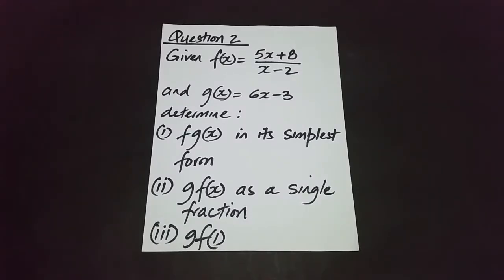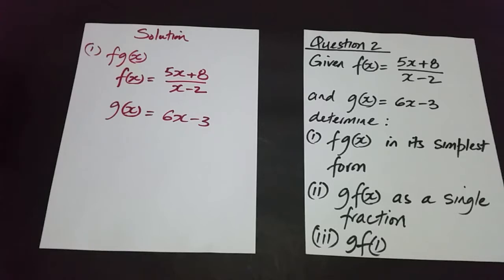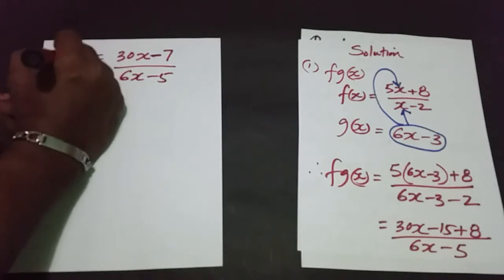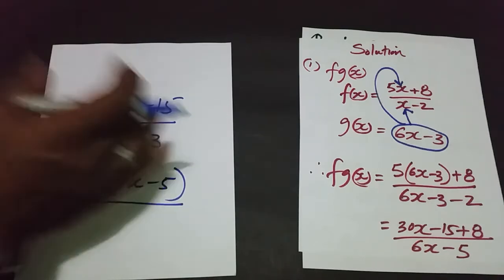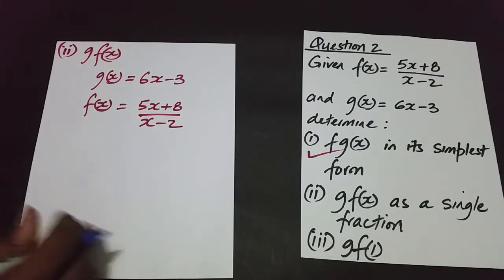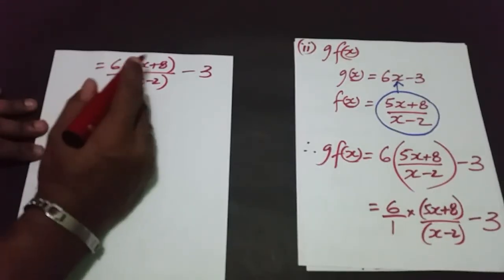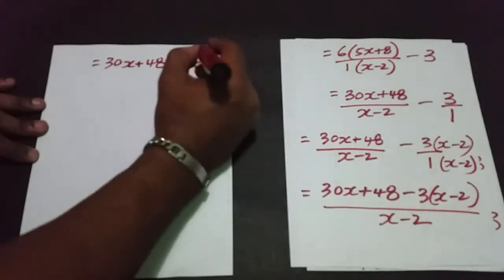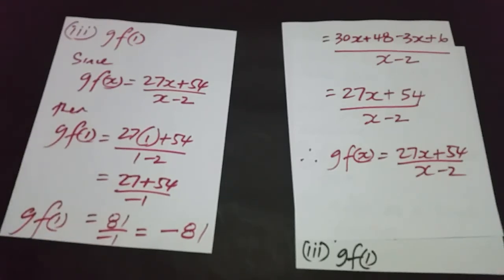Composite (Compound) Functions: Question 2